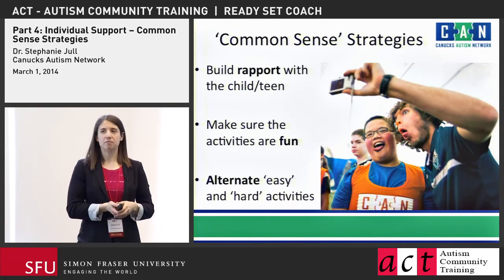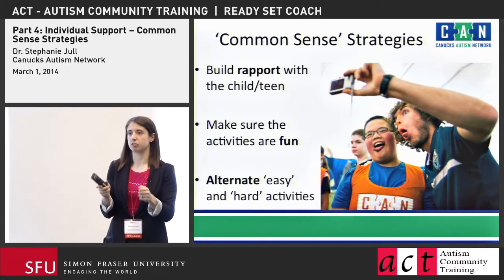Supporting Community Recreation Part 4